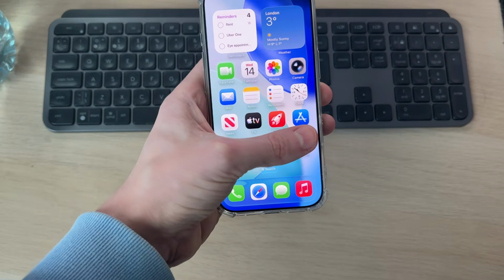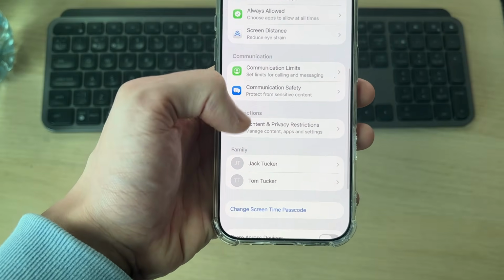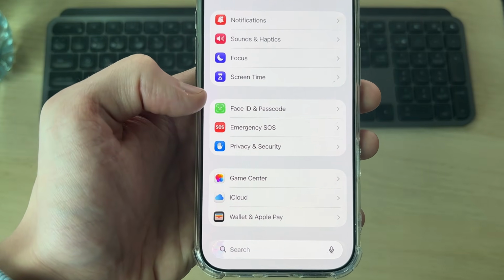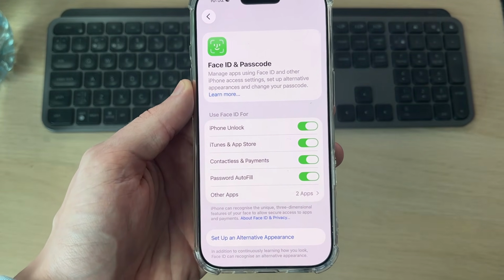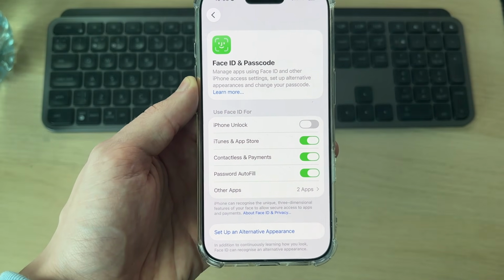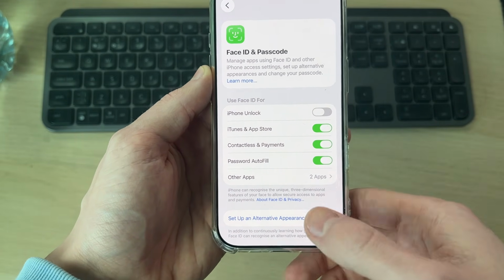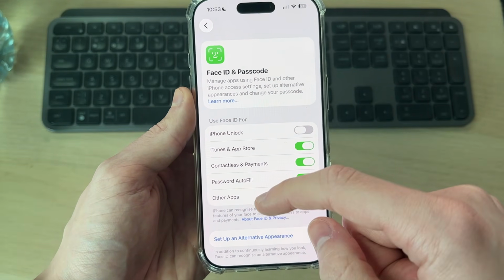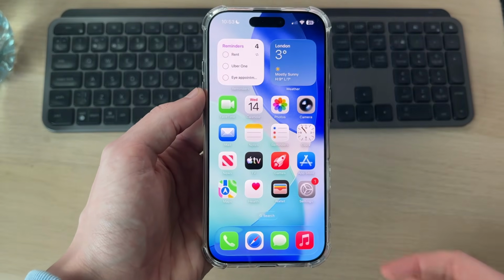How To Turn Off Face ID On iPhone - Step By Step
Learn how to turn off face id on iphone in this video.

GuideRealm